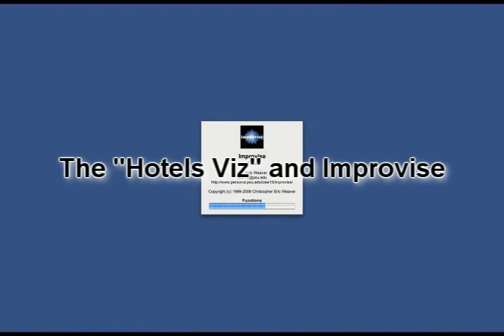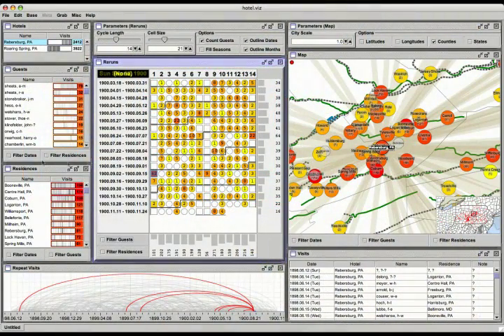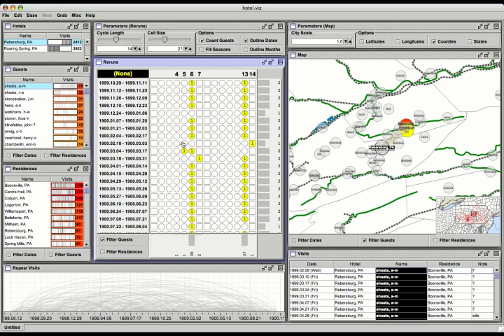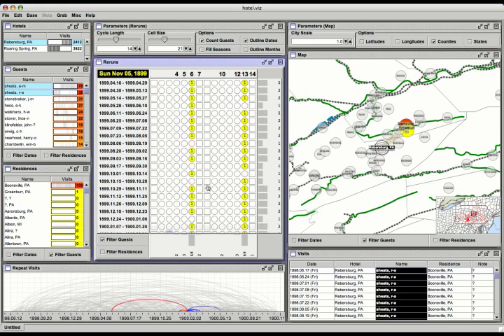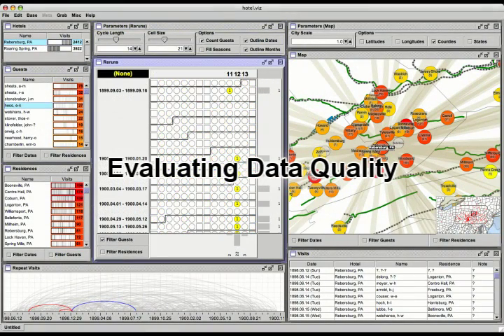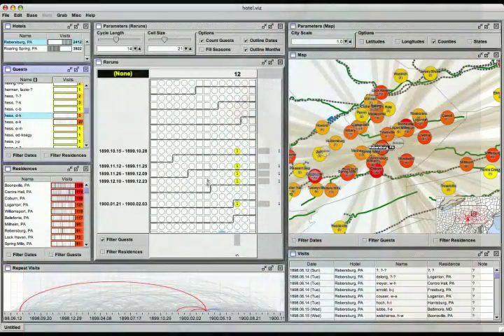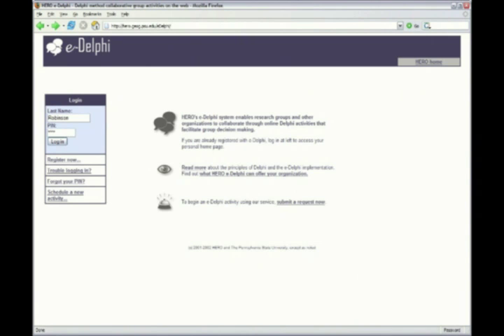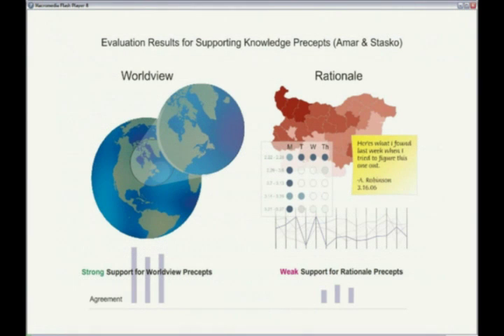Visual Analysis of Historic Hotel Visitation Patterns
This video describes an interactive visual tool for exploring the visitation patterns of guests at two hotels in central Pennsylvania from 1894 to 1900. It is implemented as a coordinated multiple view visualization in Improvise, a a desktop application developed by Chris Weaver for building and browsing visual interfaces that perform highly interactive querying of multidimensional data sets.

Please cite as:
Chris Weaver, David Fyfe, Anthony Robinson, Deryck Holdsworth, Donna Peuquet, Alan M. MacEachren 2006. Visual Analysis of Historic Hotel Visitation Patterns, Video Posted on Youtube, Sept 24, 2010 (produced to accompany C. Weaver, D. Fyfe, A.C. Robinson, D. Holdsworth, D. Peuquet, A.M. MacEachren, "Visual Analysis of Historic Hotel Visitation Patterns," IEEE Symposium on Visual Analytics Science and Technology 2006, Baltimore, MD, pp. 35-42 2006.)